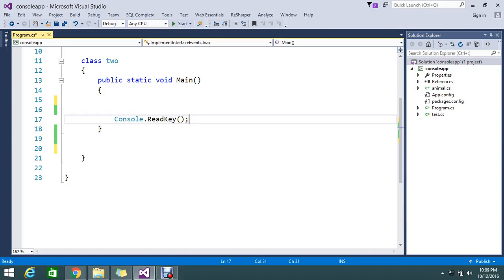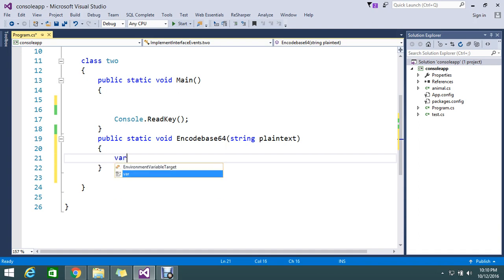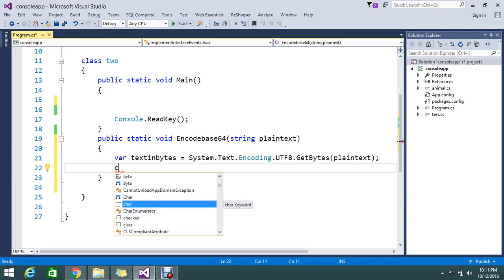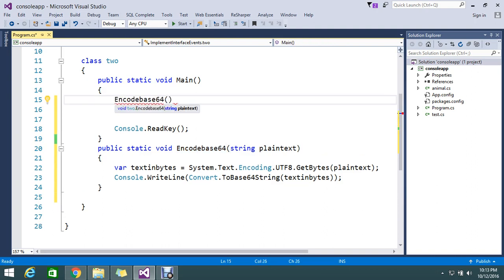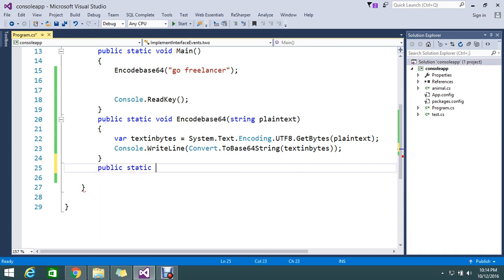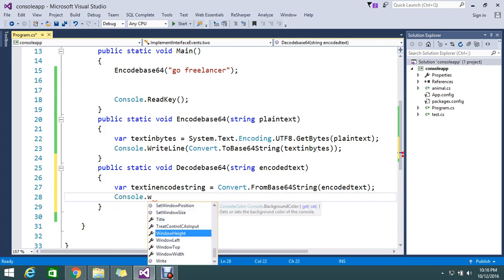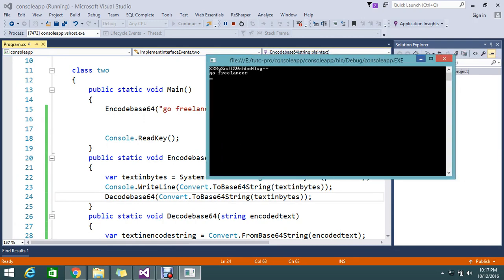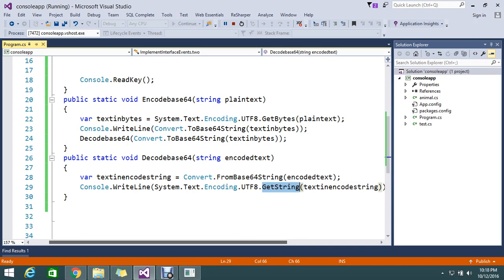How do I encode and decode a base64 string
May be you like this